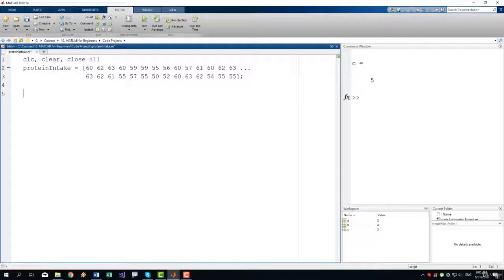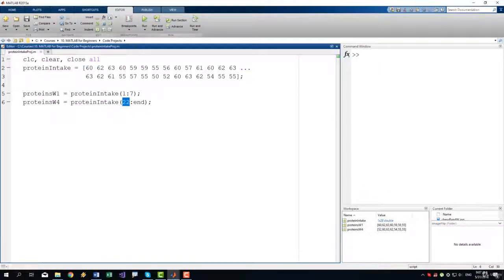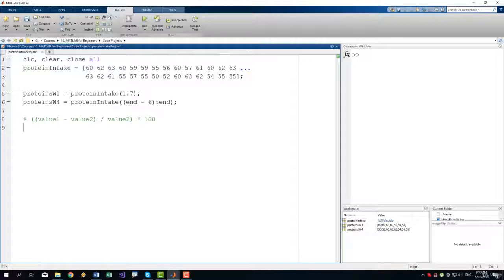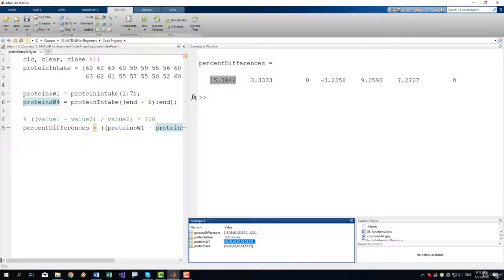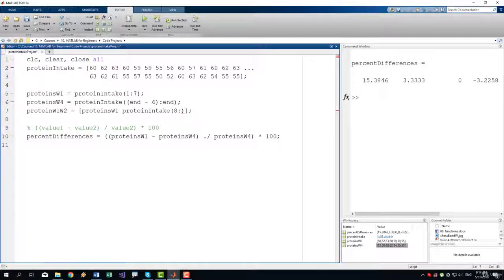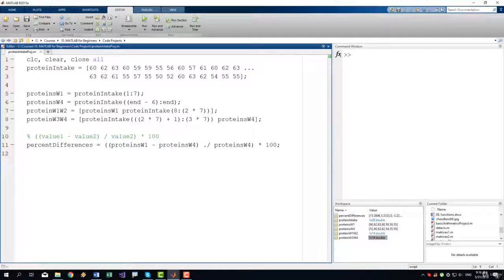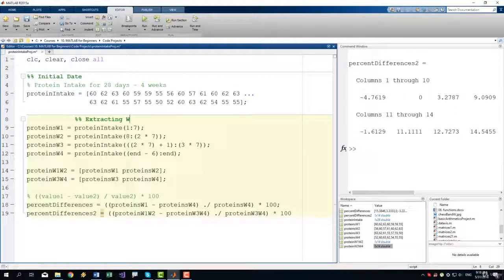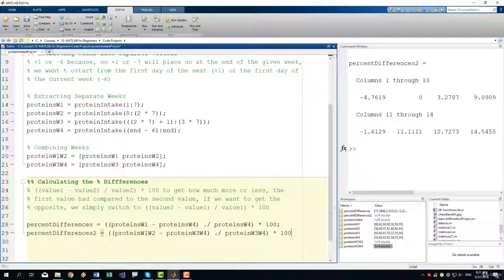029 Project 2 Vectors Part 1 Practice Comparing Extracting Selecting Vectors